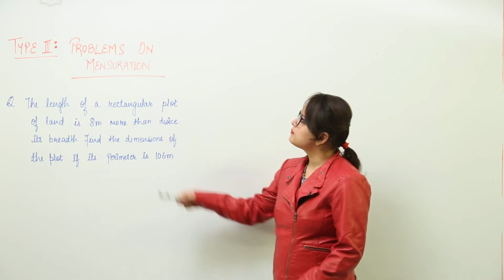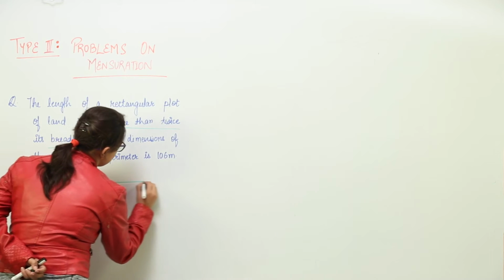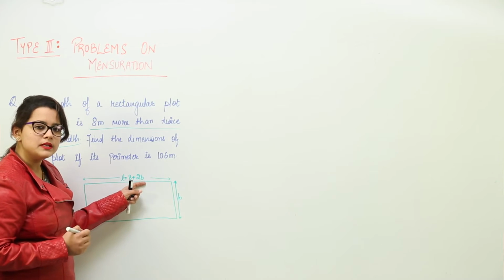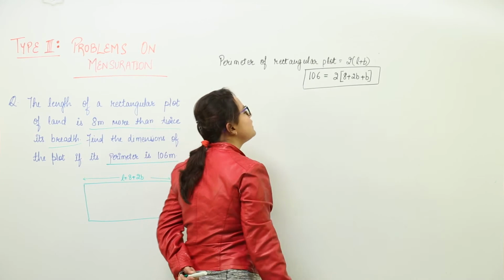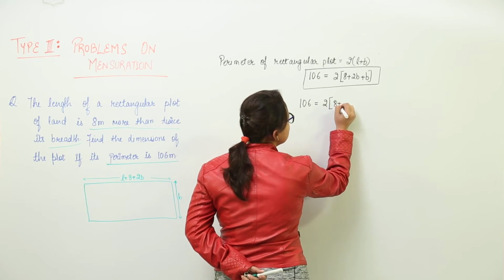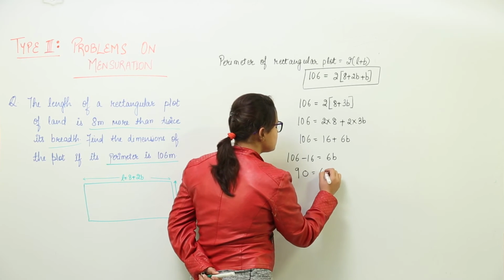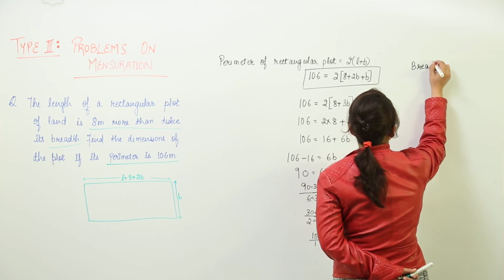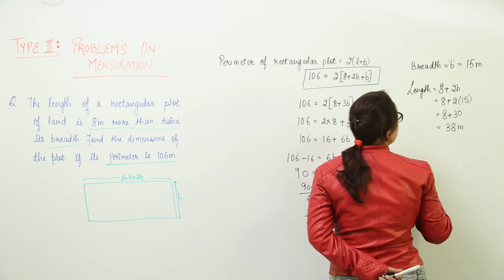Class 7th | Maths | CBSE | Chapter 4 | SIMPLE EQUATIONS I L8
TeachingBharat.com presents its full range of professionally developed ICSE Class 6th Maths Lectures

Class 6th I Maths I ICSE I Chapter I s8